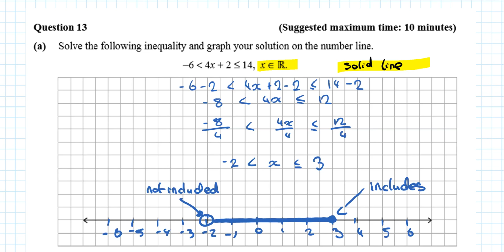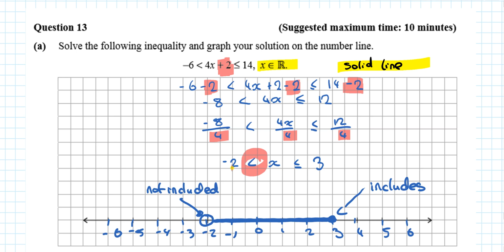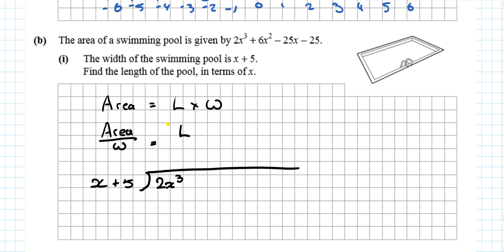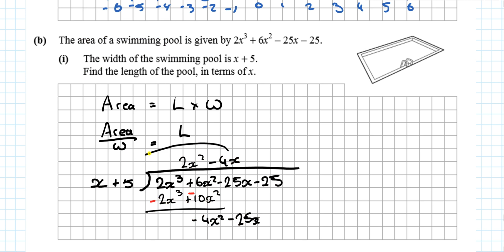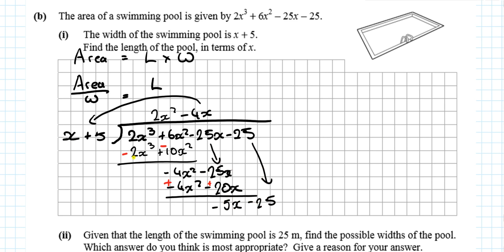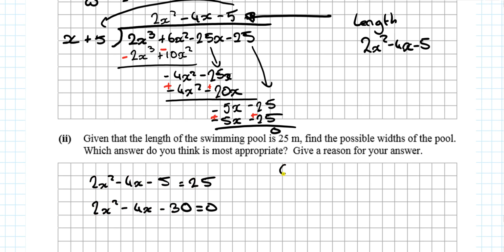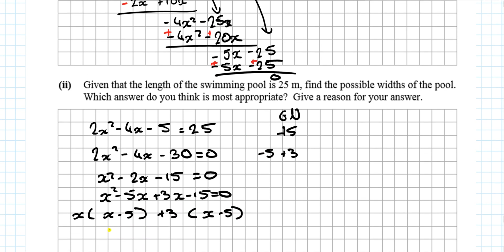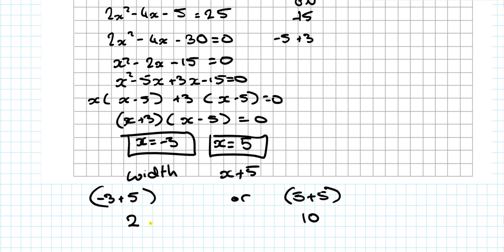DEB 2016 Junior Cert Higher Level Maths Paper 1 Question 13